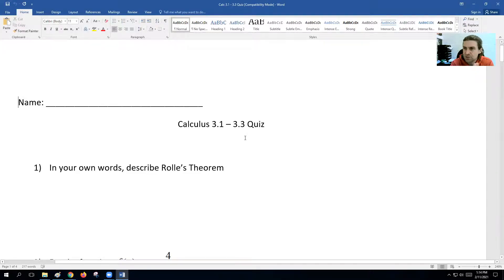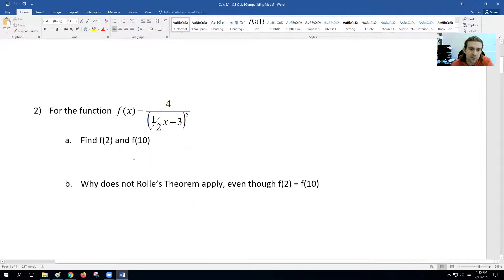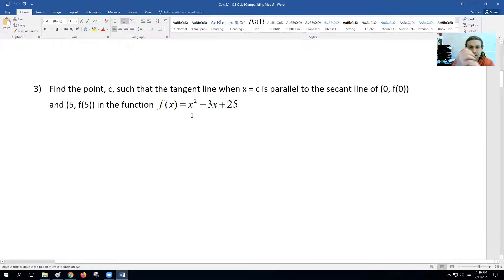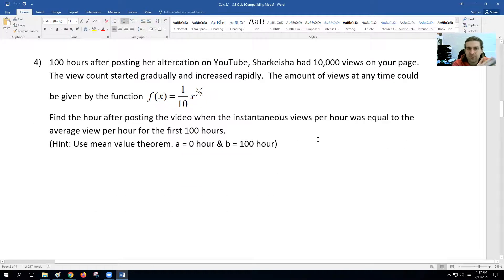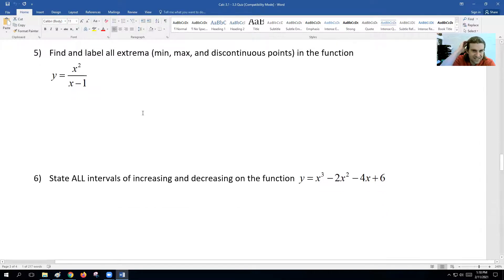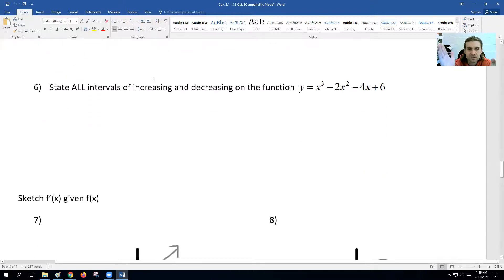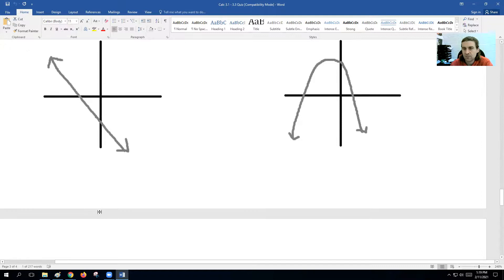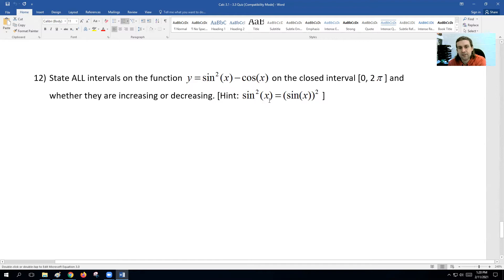Calc 3 1 3 3 Quiz Preview